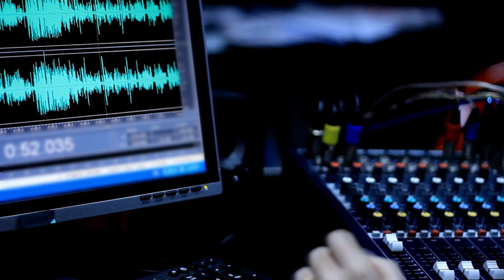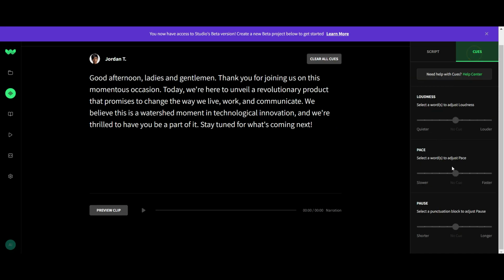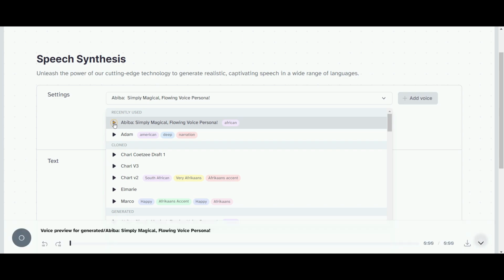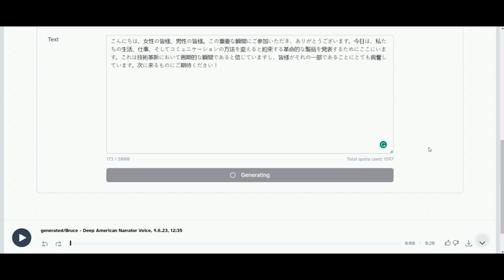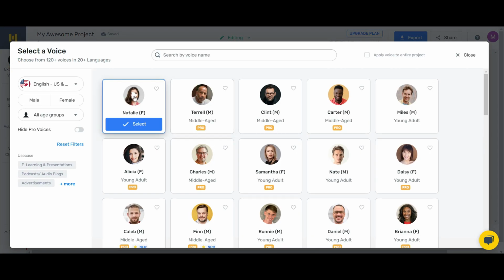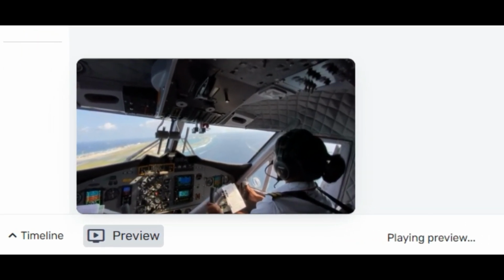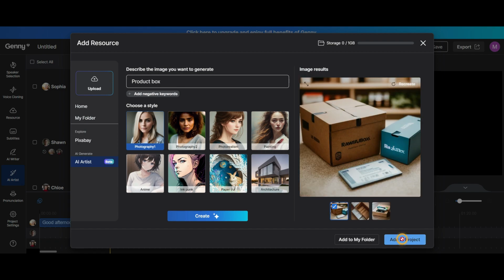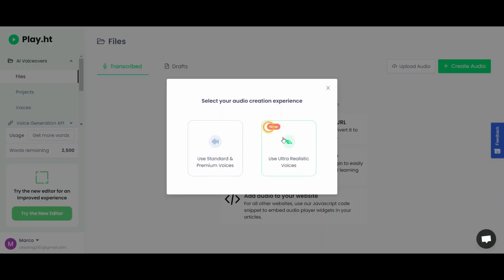5 Best AI Tools For Text To Speech: AI Voice Generator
In this video, we'll be teaching you how to use some of the best AI tools for AI Voice Generator. Whether you're looking to create custom voices for your apps, YouTube videos, training videos, educational videos or just need simple way to generate text to speech, these tools are perfect for you!